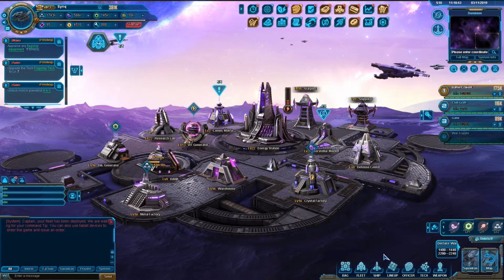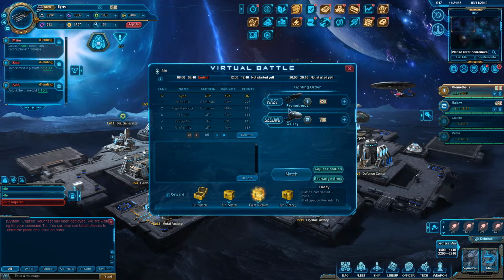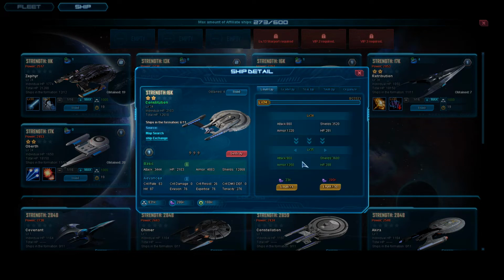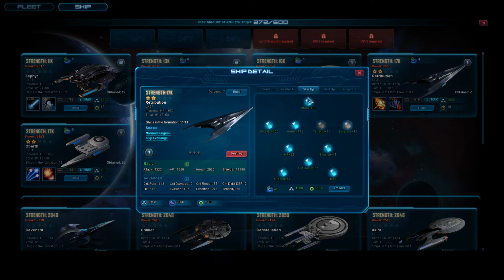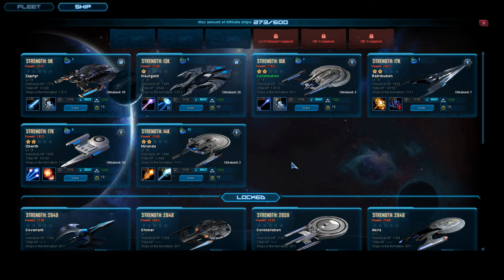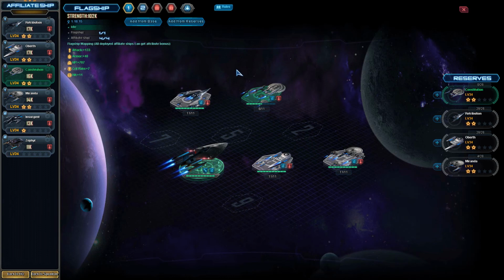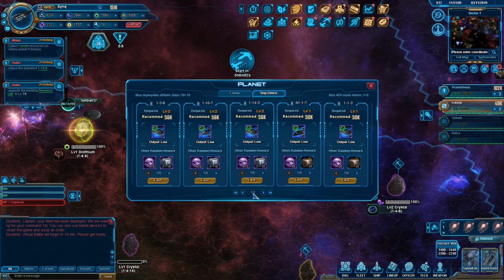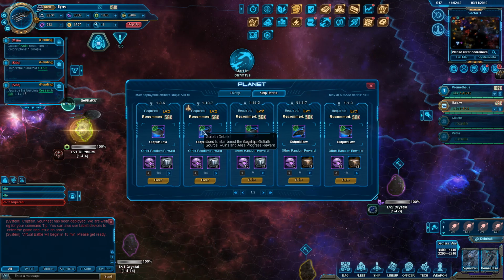Star Trek Alien Domain: Incursion | Affiliate Ships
So i was asked to do a video on Affiliate ships so here it is :)

Tip Jar: Like the stream/Video? Click the link below if you would like to leave me a tip :)